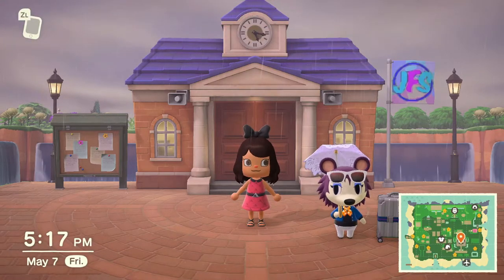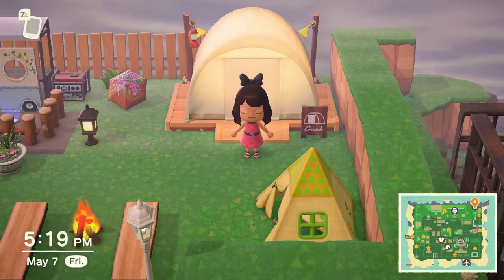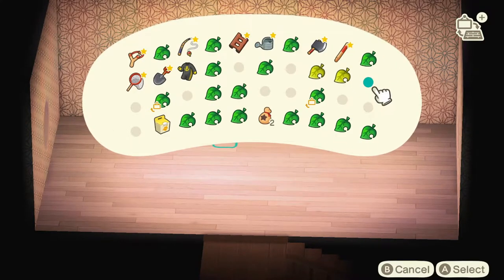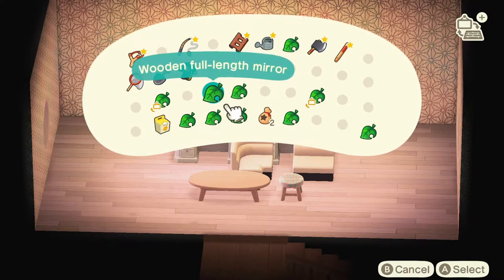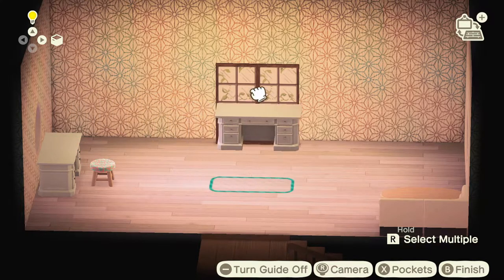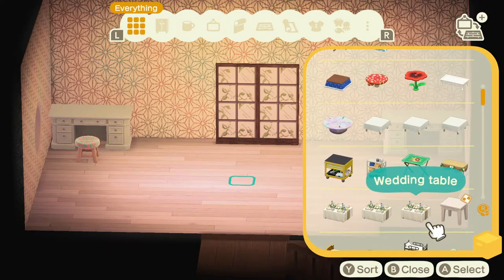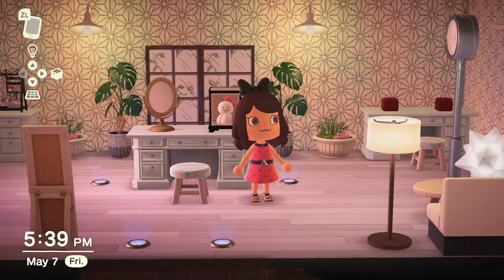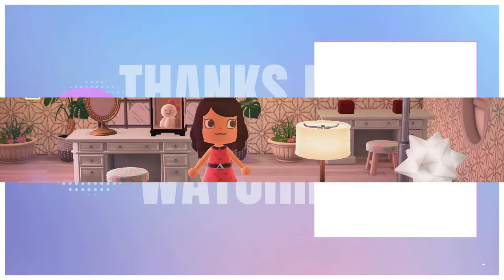WALK-IN CLOSET Room Makeover | Animal Crossing: New Horizons Gameplay - 120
Today on Fun Land we are turning a room into a walk-in closet!